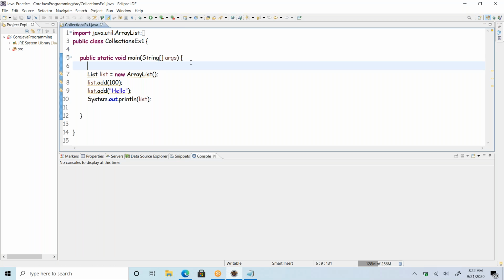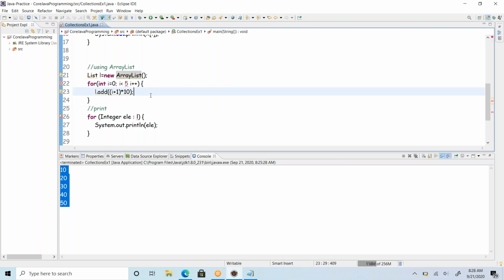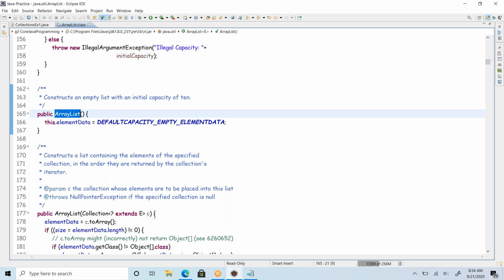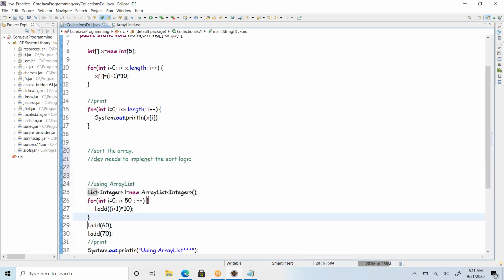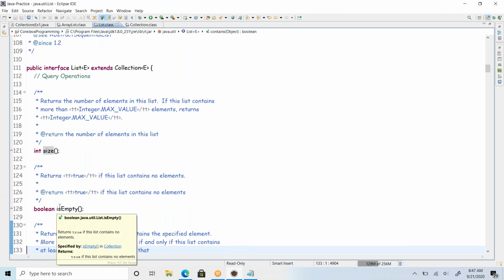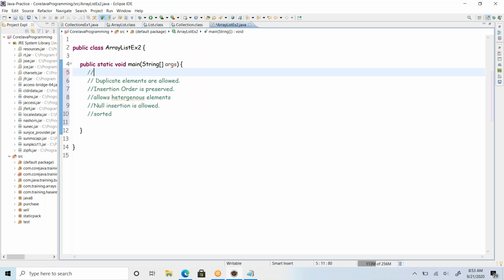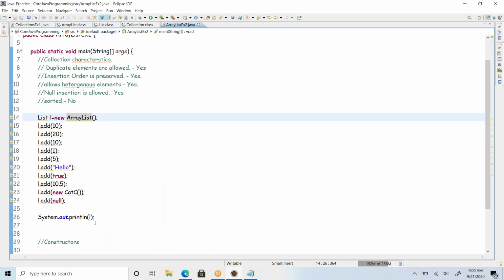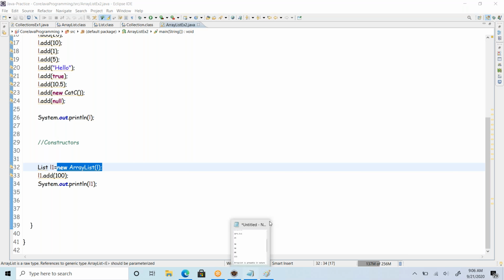VcodeAcademy | Collections framework in java -Day2 | ArrayList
This video explains the ArrayList in java